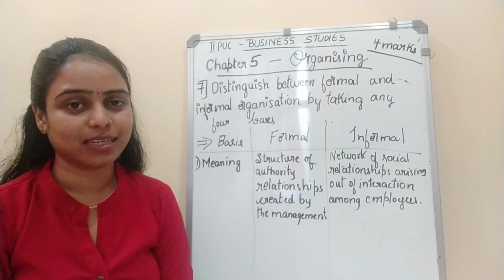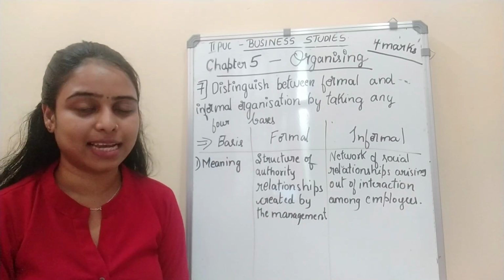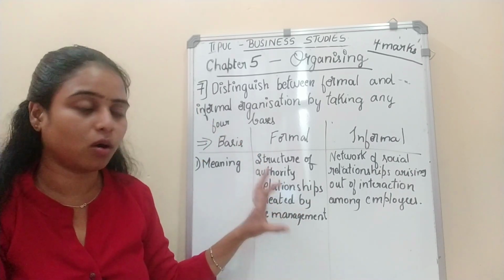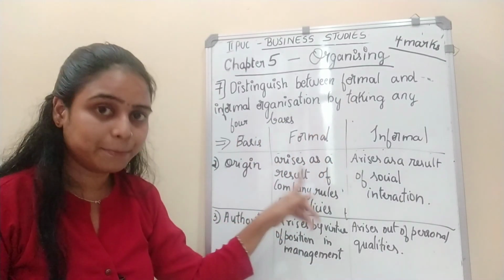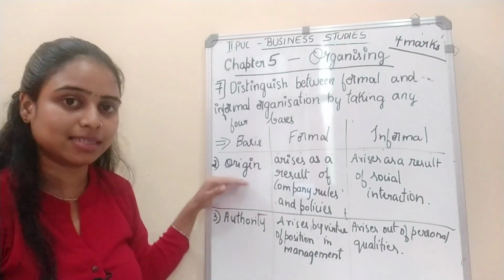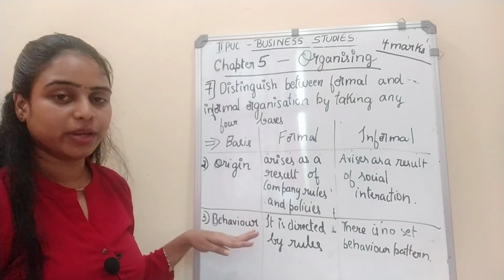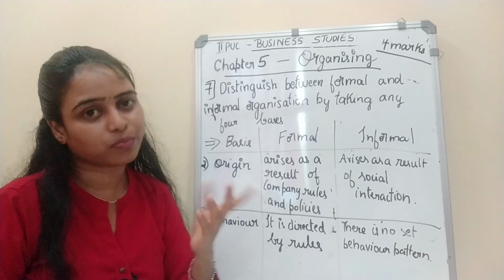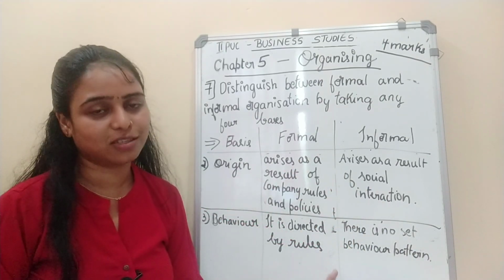chapter 5-Organising/Distinguish between formal and informal organisation